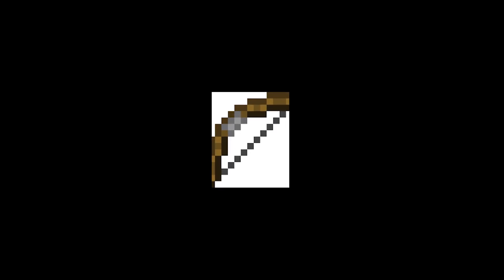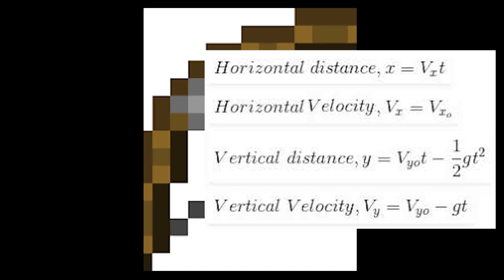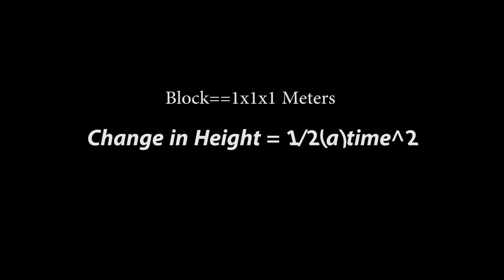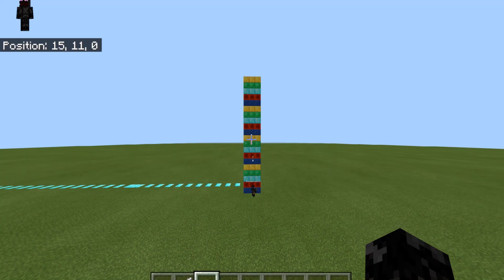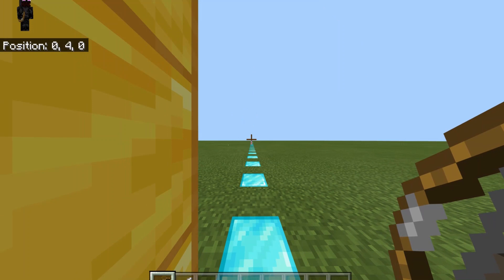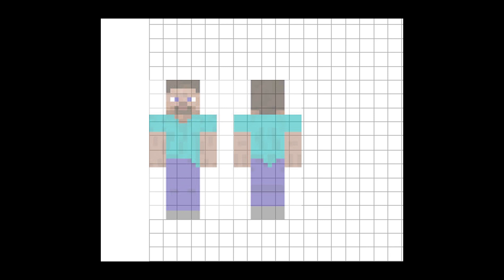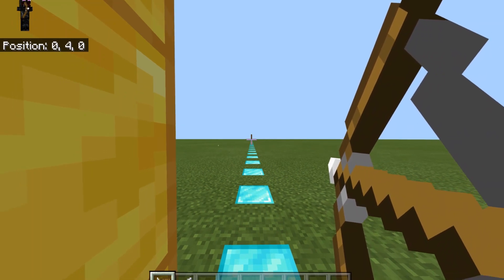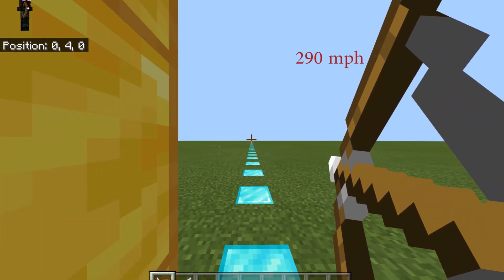Calculating a Minecraft Arrow's Velocity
I encourage you to replicate this experiment using other minecraft projectiles, as they do not operate in the same way.